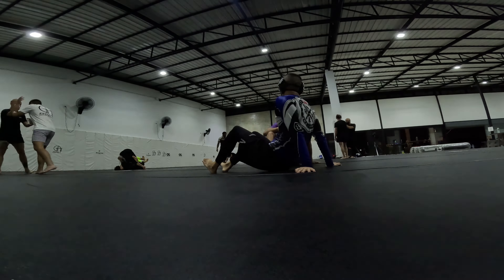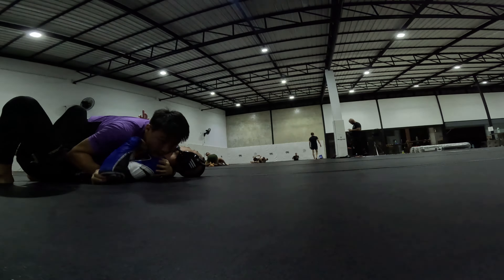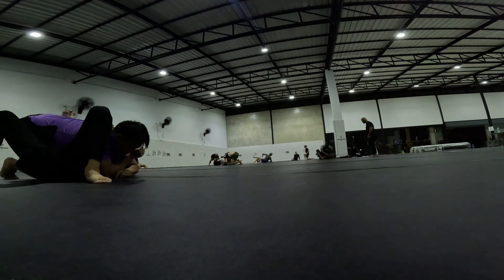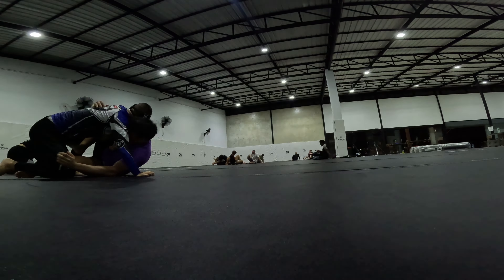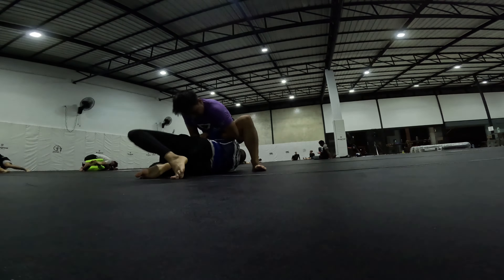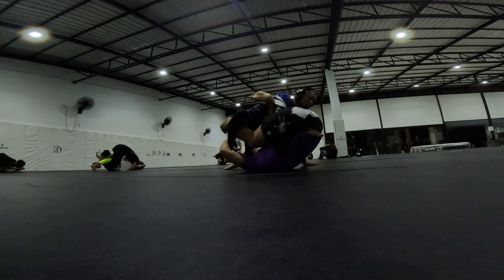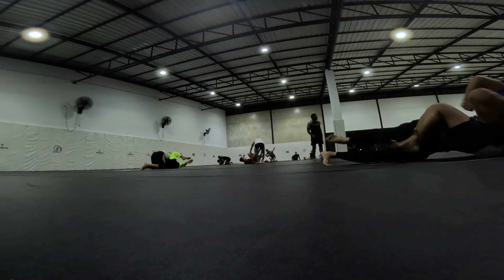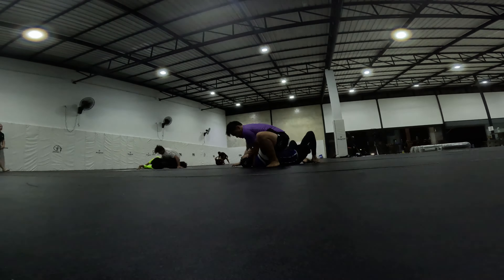Roll w/ New York Purple Belt - No Gi BJJ